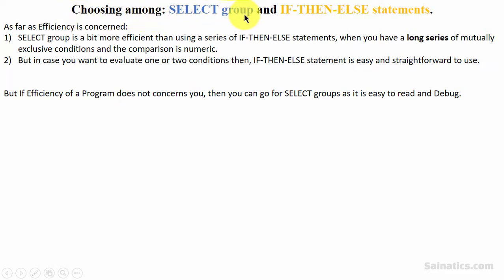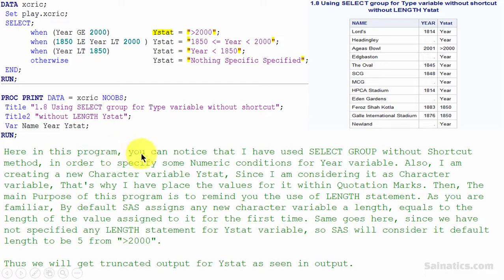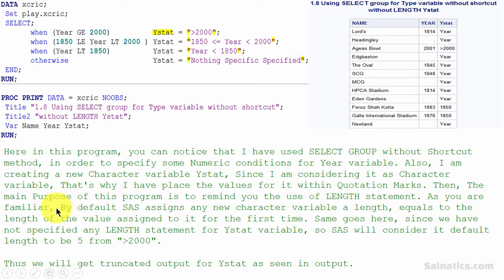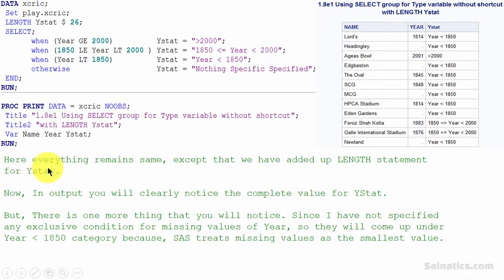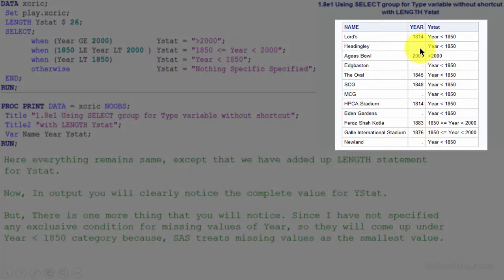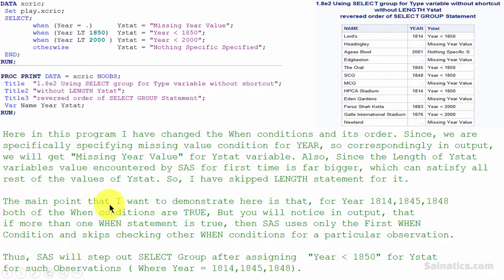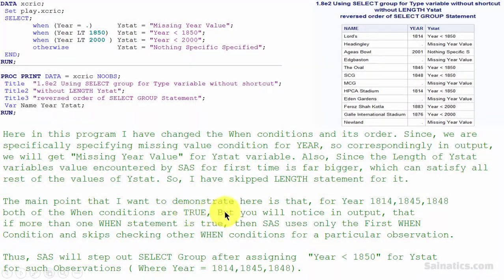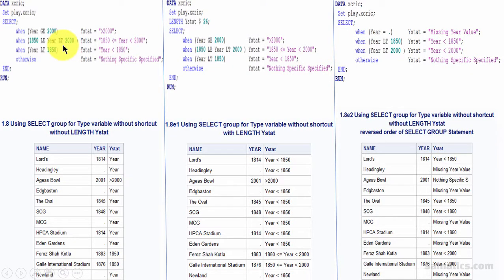1.8 Choosing among SELECT group and IF THEN ELSE statements